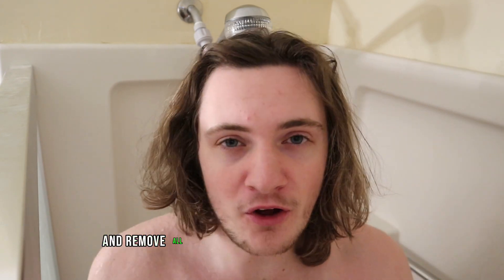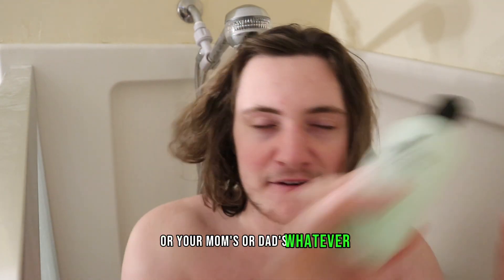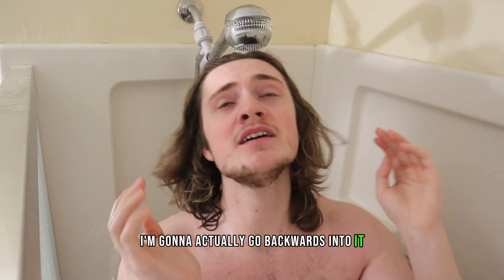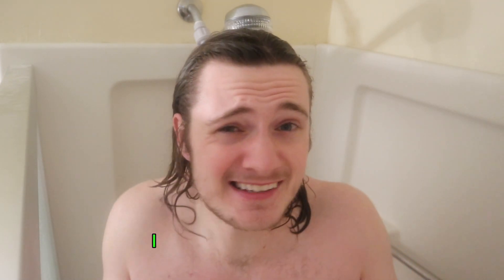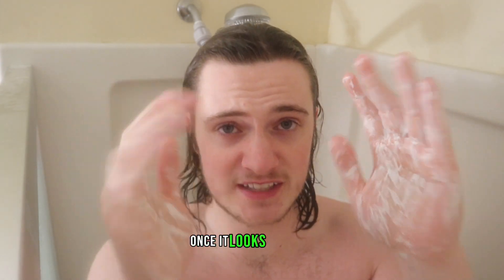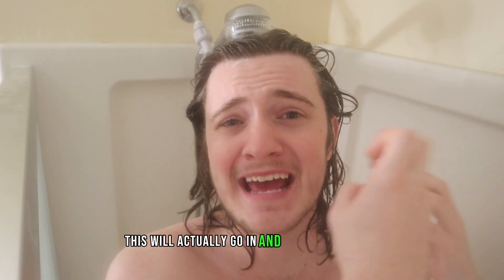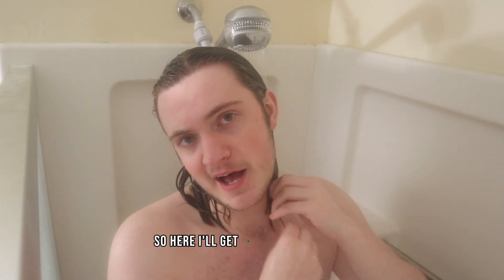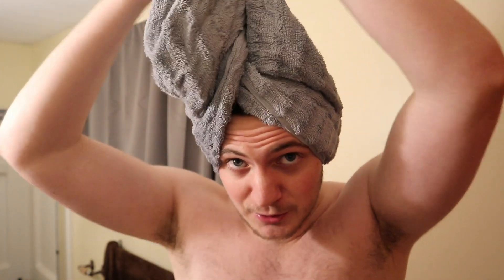How I Style My Hair with NO PRODUCTS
No products, no heat. Hope this helps some of you guys.